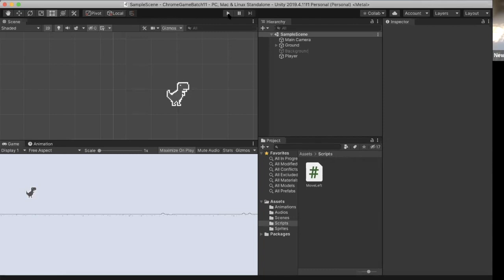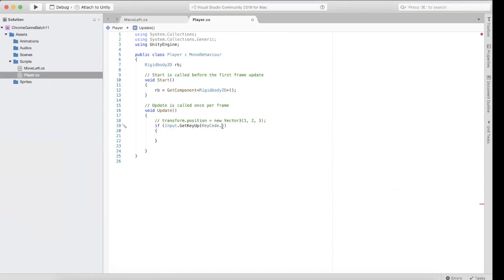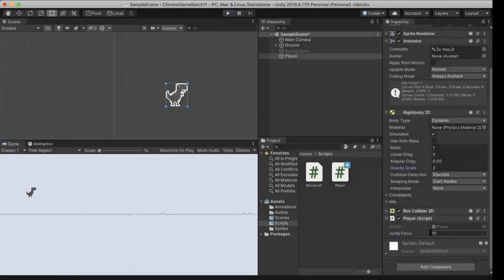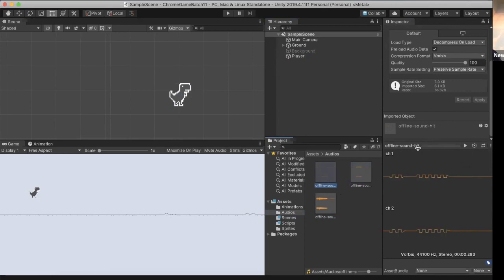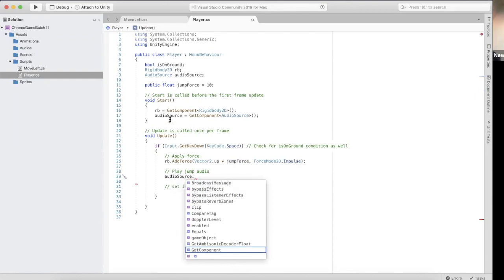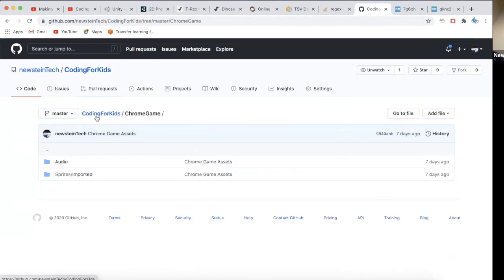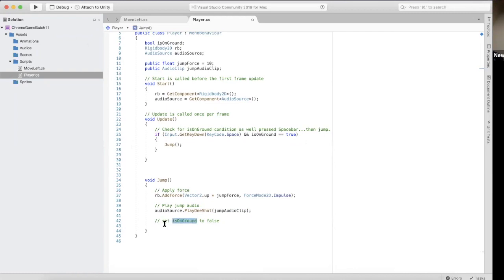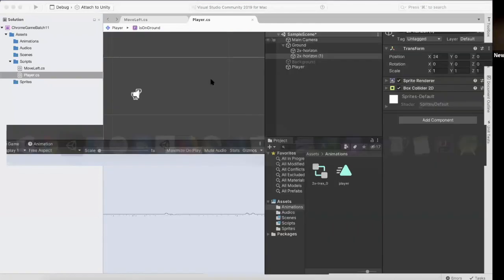Newstein FREE Coding Mobile Games Class 2: T Rex Chrome game